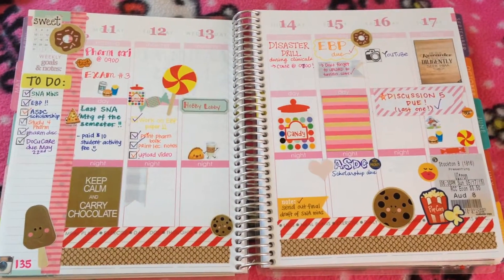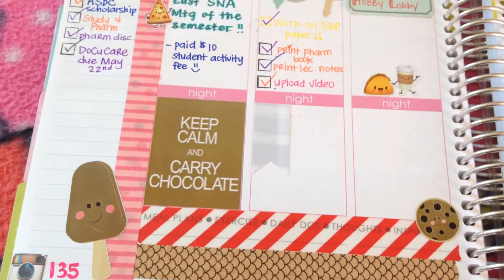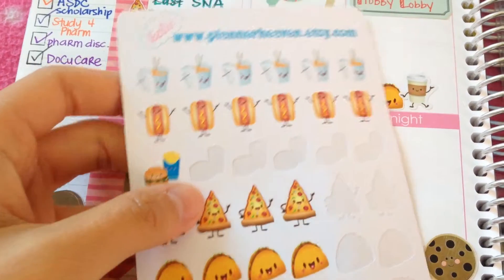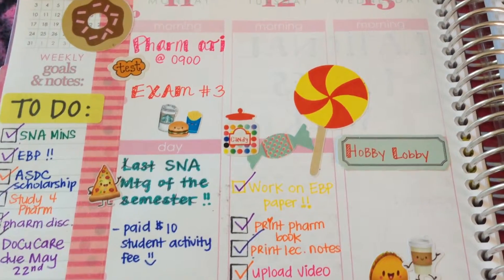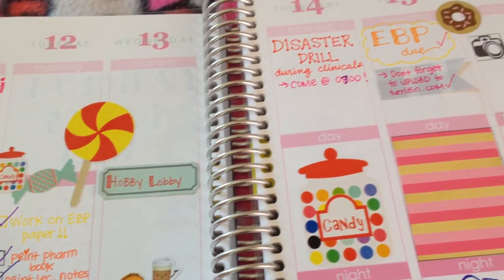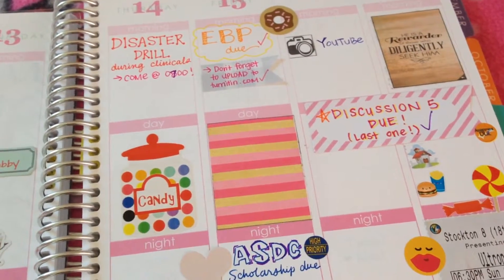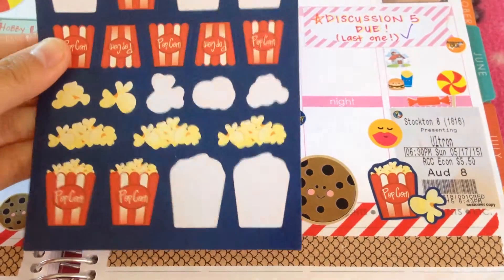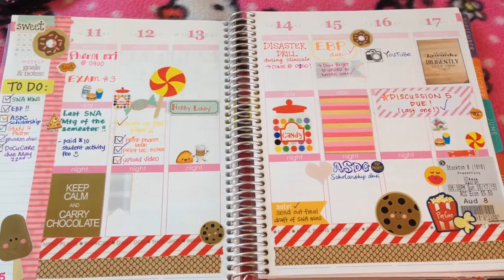DECORATE WITH ME | ERIN CONDREN l SCRAPBOOKWITHKIM | MAY 11,2015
*Click here for $10 off your Erin Condren Planner